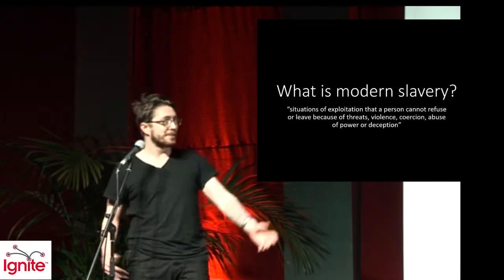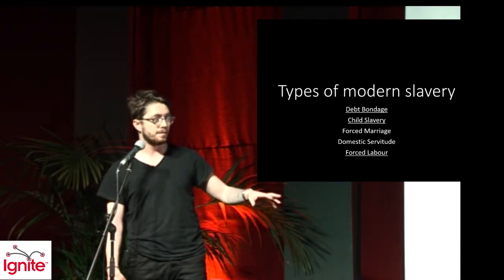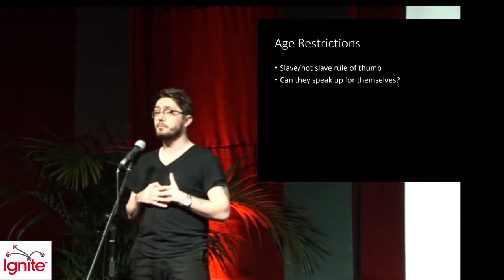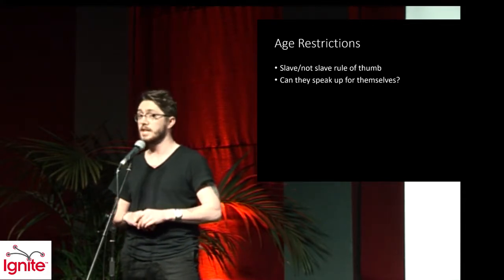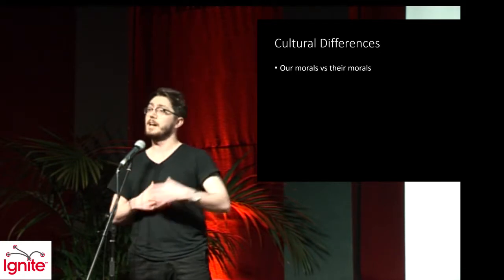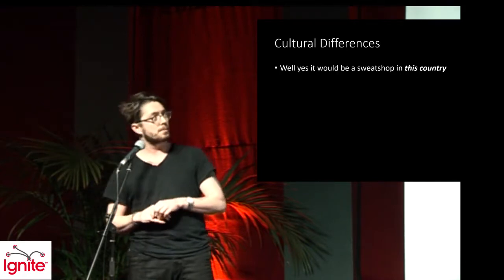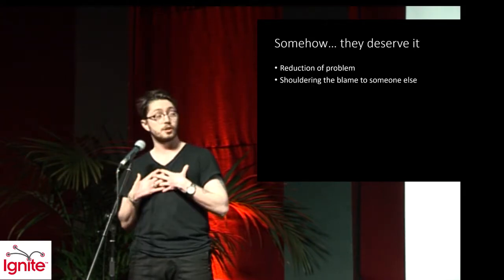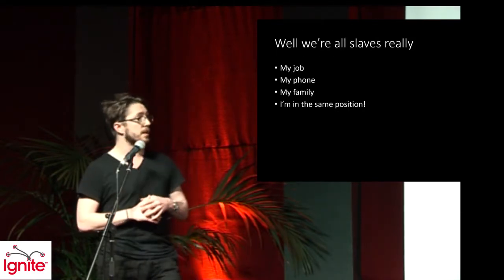Oliver Kennedy - Debunking the myths of Modern Slavery